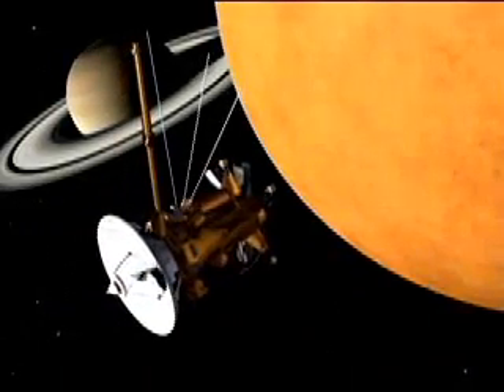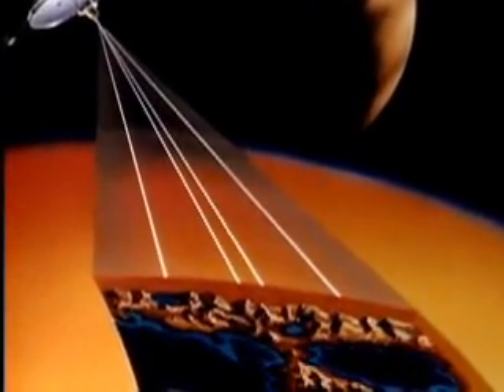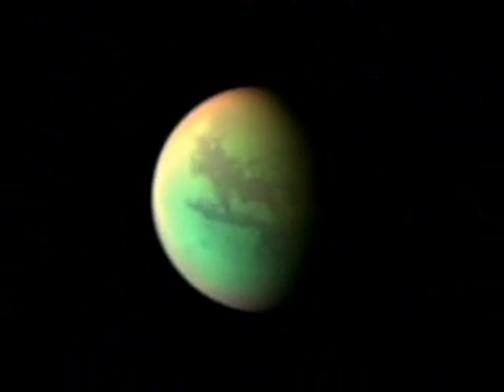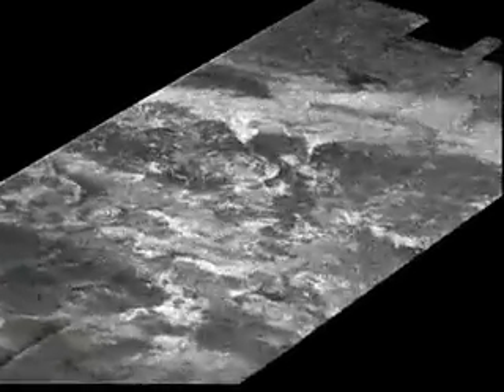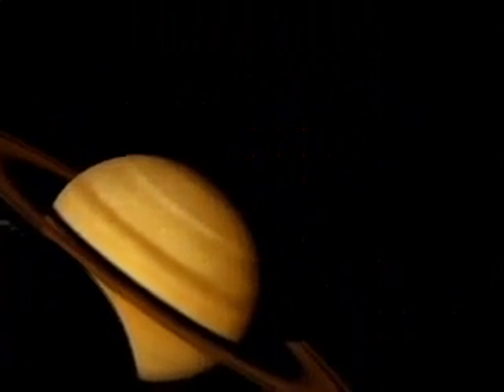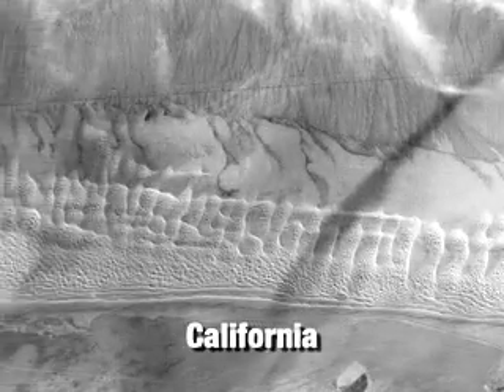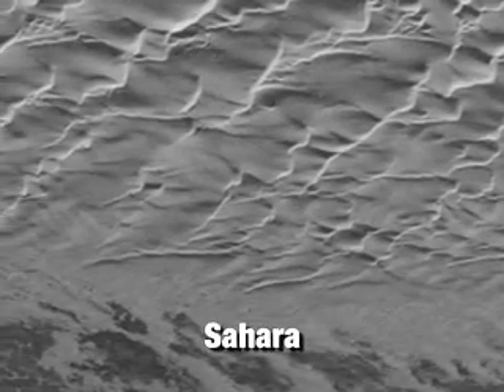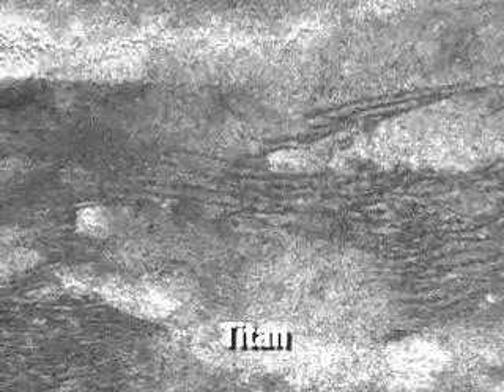Titan Revealed from Cassini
The Saturn moon Titan was revealed from the NASA space probe Cassini. The complex surface are investigate for scientist.